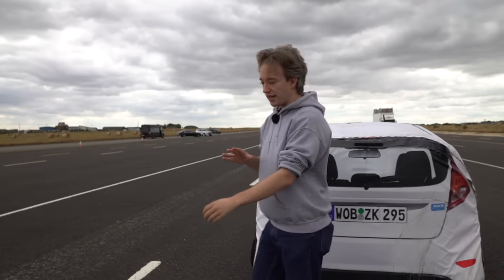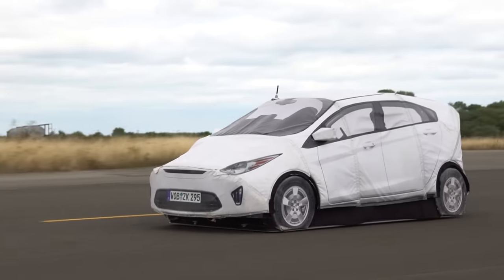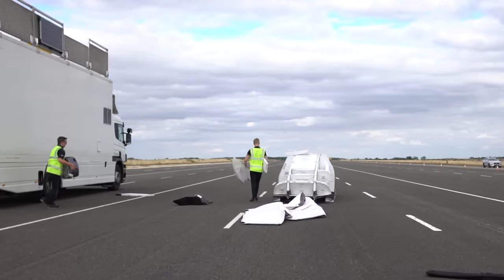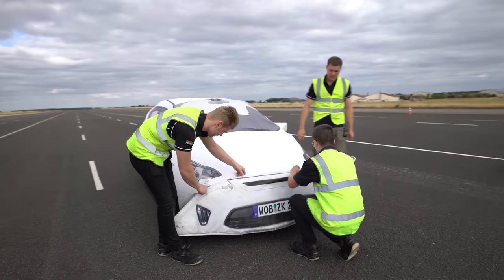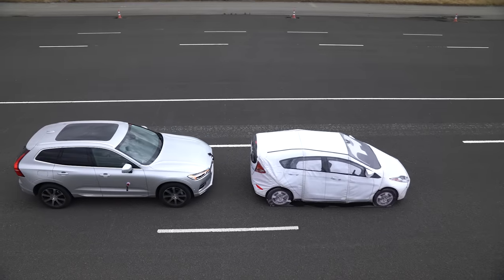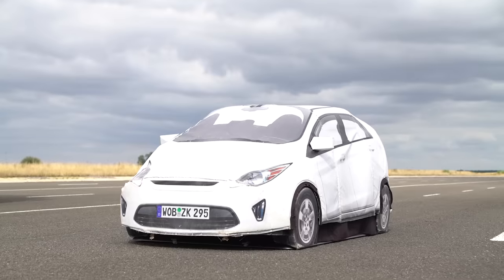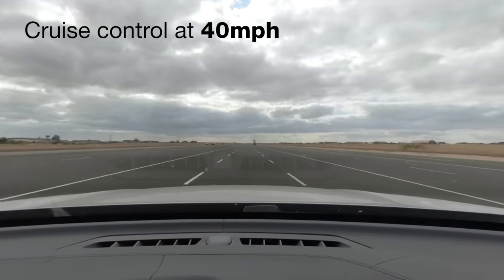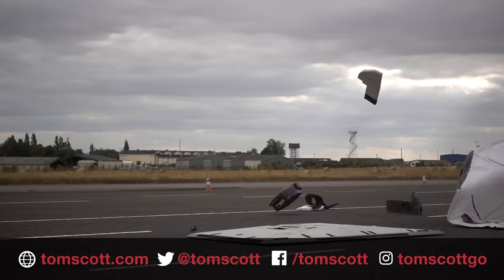The collapsible crash-test robot car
The Global Vehicle Target is the new standard for testing autonomous driving and crash test systems. To cameras and radar, it looks like a car: but if you hit it, it'll fly apart. So if your emergency braking doesn't quite work... well, this is what happens.

Thanks to everyone at Thatcham Research! You can find out more about them